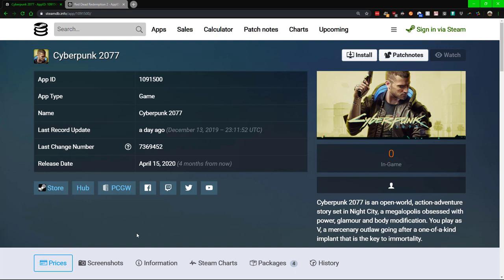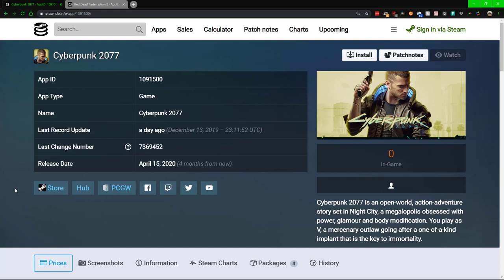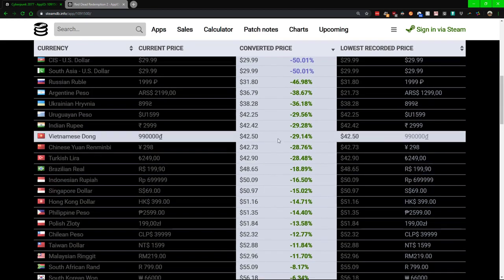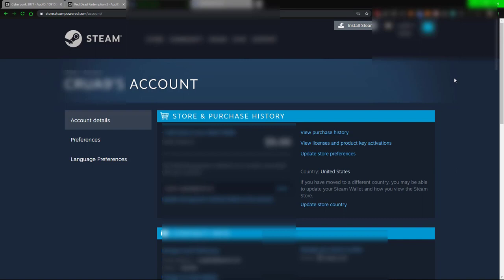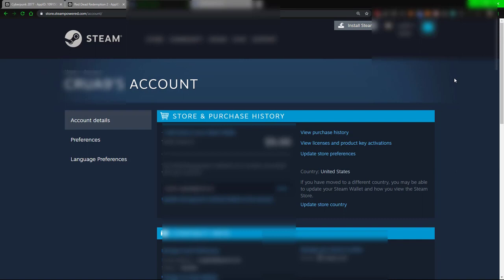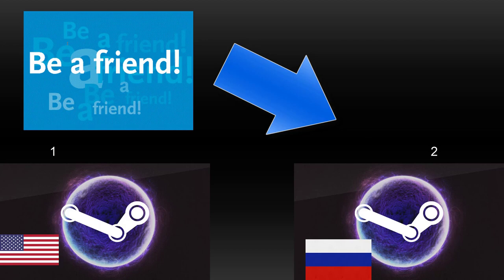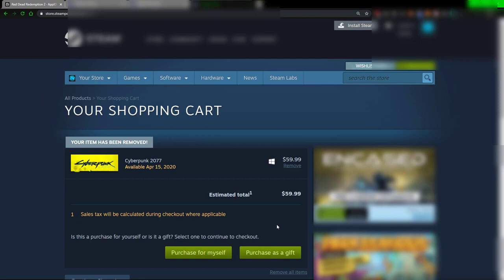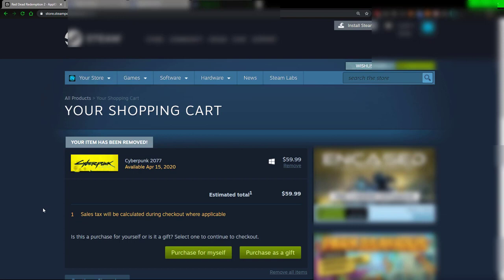Get Steam games much cheaper than you should with this glitch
Within this educational video I show how to possibly get games on Steam for a massive discount by exploiting a bug.

●▬▬▬▬๑۩۩๑▬▬▬▬▬●
What I used to make my videos:

●▬▬▬▬๑۩۩๑▬▬▬▬▬●